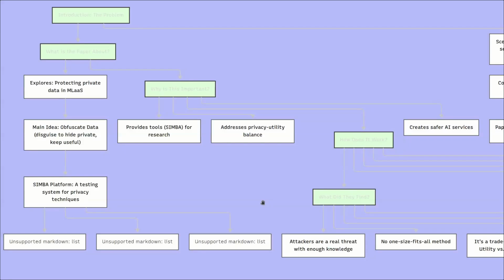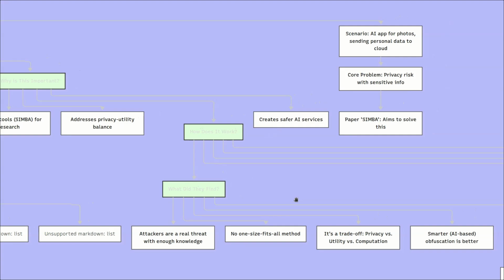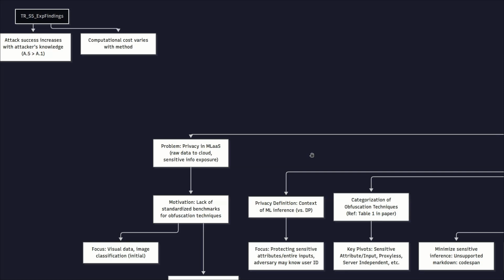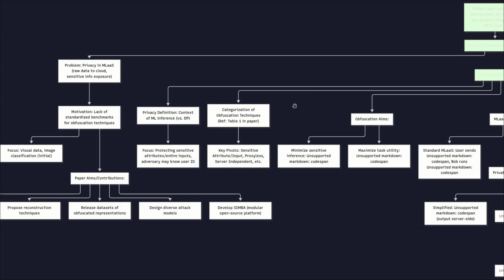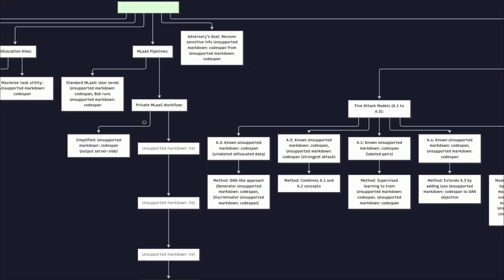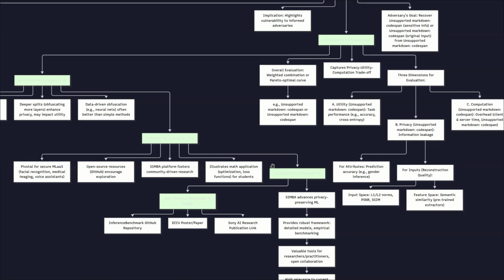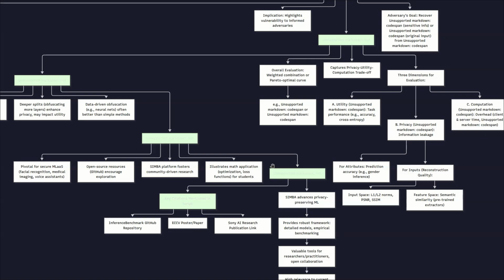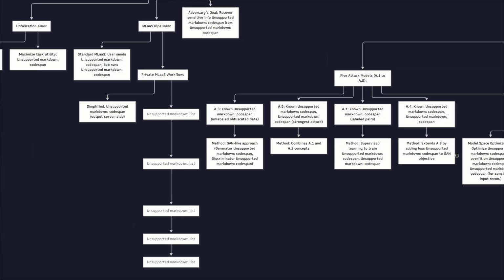SIMBA Split Inference Mechanisms, Benchmarks and Attacks : A Brief Overview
The research paper "SIMBA: Split Inference - Mechanisms, Benchmarks and Attacks" tackles a critical issue in Machine Learning as a Service (MLaaS): protecting sensitive user data, such as personal images, during cloud-based processing. By transforming data to hide sensitive details while keeping it useful for tasks like image recognition, the paper proposes obfuscation techniques. It also introduces SIMBA, a platform to test these techniques against attacks that attempt to recover hidden information.
MLaaS allows users to access powerful machine learning models without local resources, but sharing raw data risks privacy breaches. For example, a photo uploaded for object recognition might reveal a person’s identity. Obfuscation helps by altering data to protect privacy while ensuring the service works, addressing a key concern in today’s digital world.